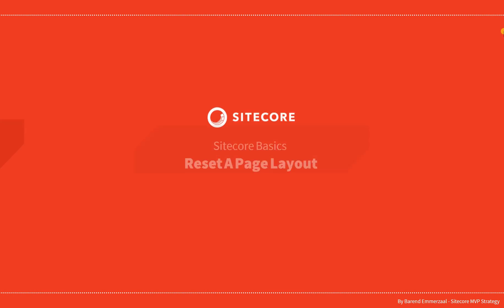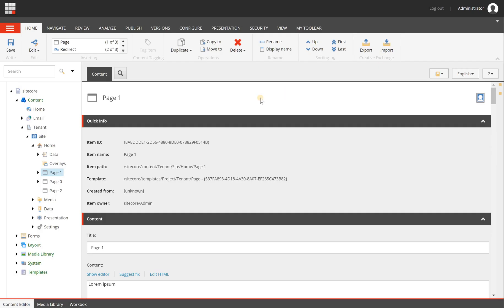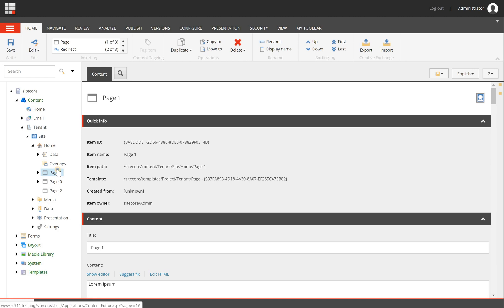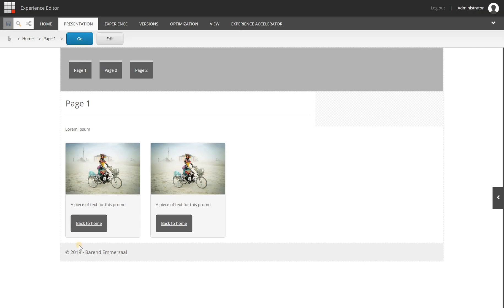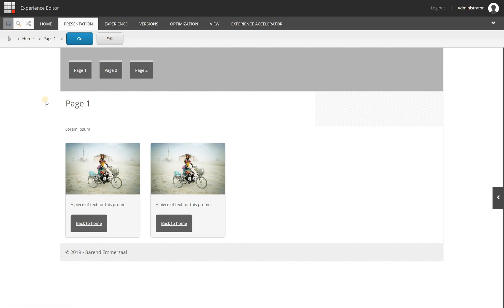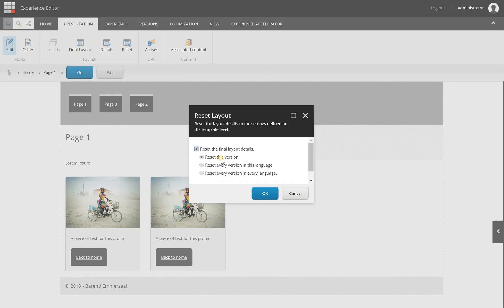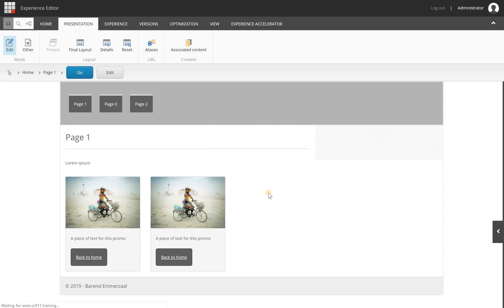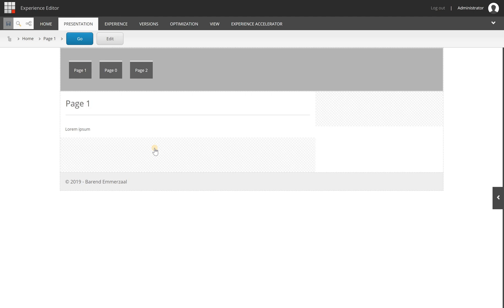17 - Sitecore Basics Series - Reset a page layout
Learn how to reset a page layout. Convenient if your page has unsolvable errors or becomes too complex and you need to start over.